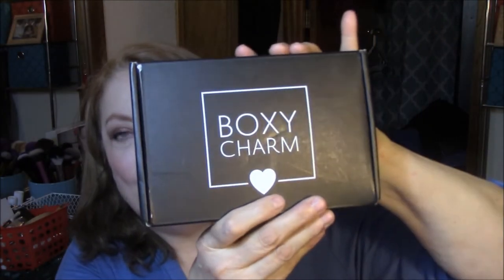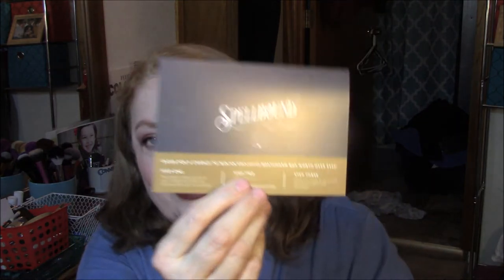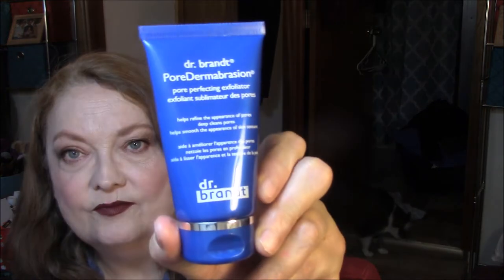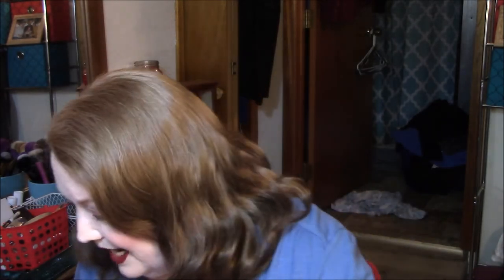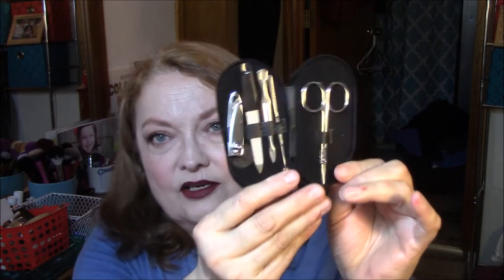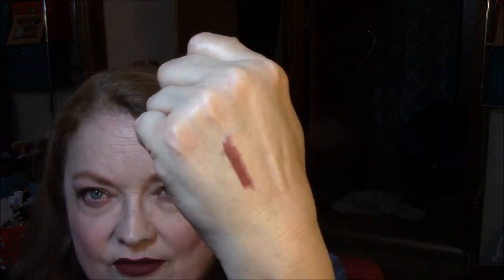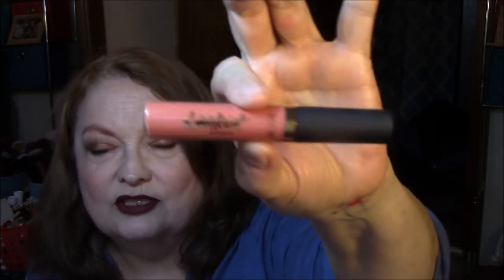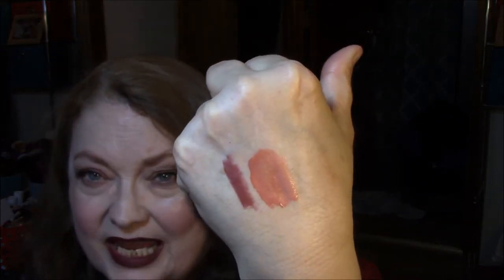October's Boxycharm!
My 'Coloring items' Wishlist!!